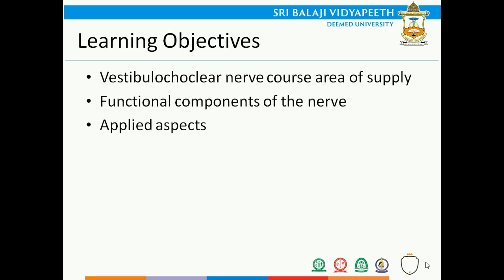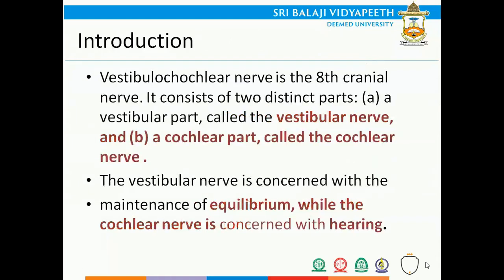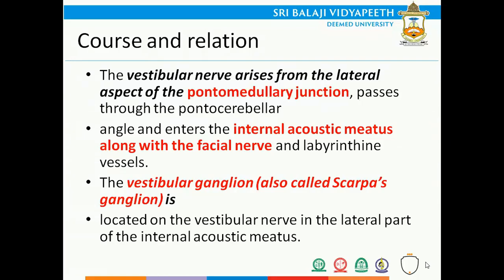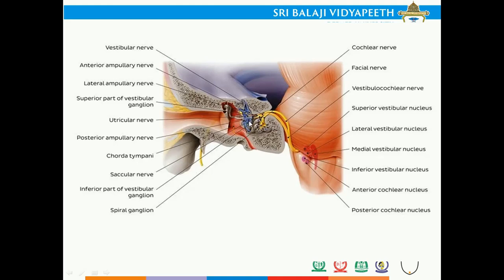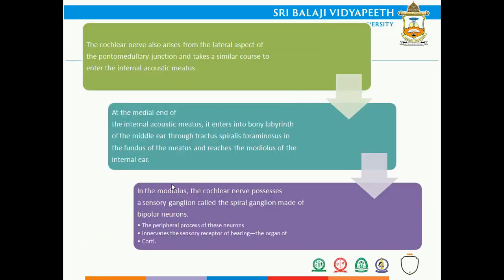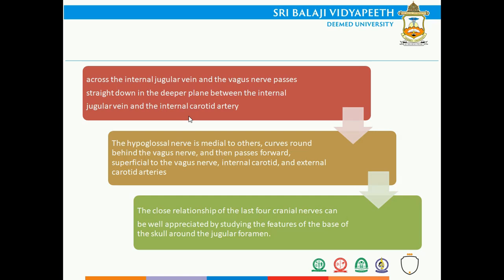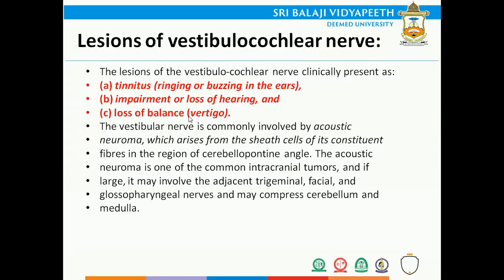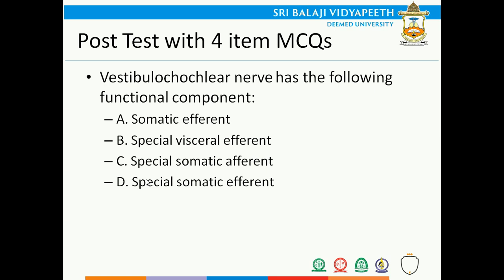Vestibulocochlear nerve -VIII Cranial Nerve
Suitable for MBBS, AHS students and Nursing